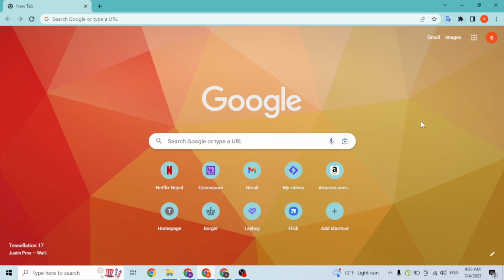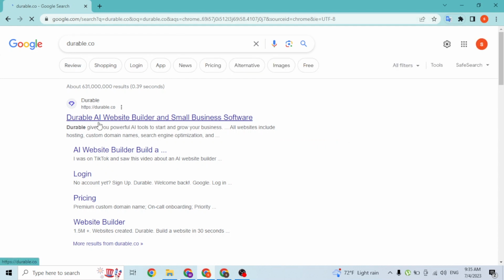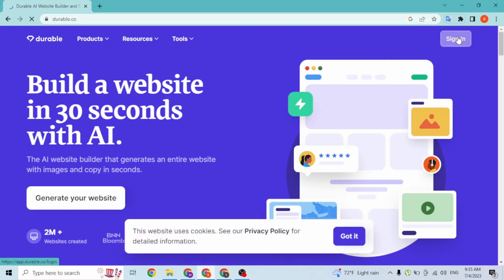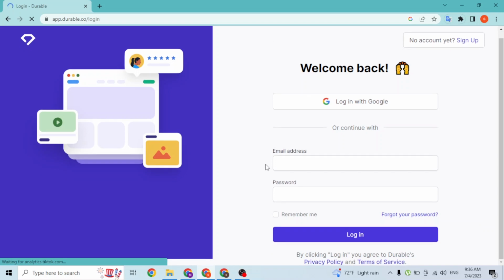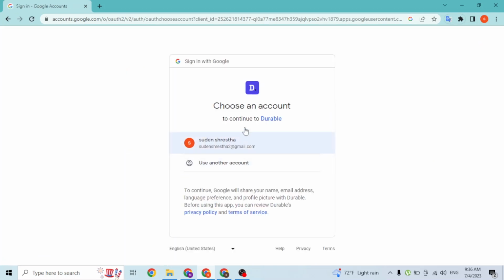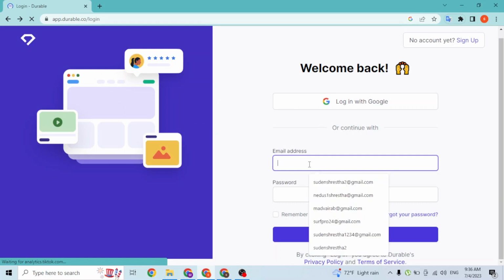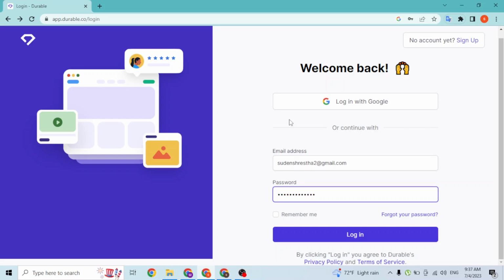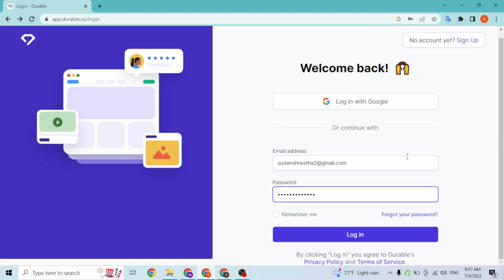AI Website Builder | How to Login Durable AI Account?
Ready to login to Durable AI account and build stunning AI-powered websites? This tutorial by @LoginHelps will walk you through the process of logging in to your Durable AI account. Follow our step-by-step instructions to navigate to the Durable AI login page and enter your login credentials. Learn how to securely access your account and unlock the full potential of Durable AI's website builder. Whether you're a beginner or an experienced user, this guide will ensure a seamless login experience.